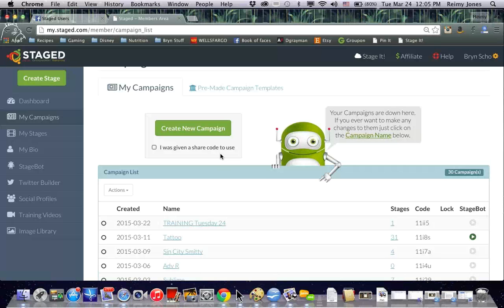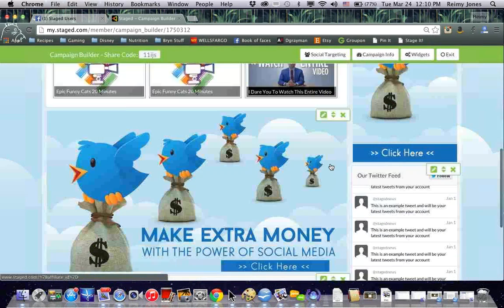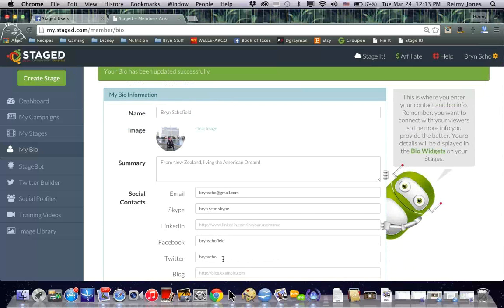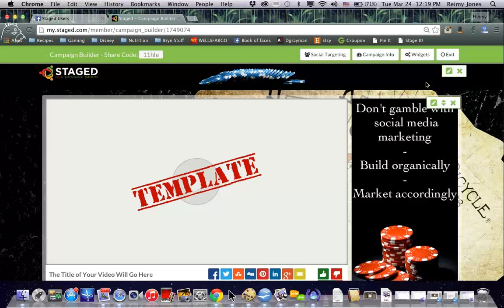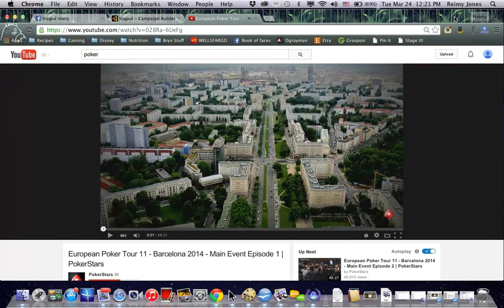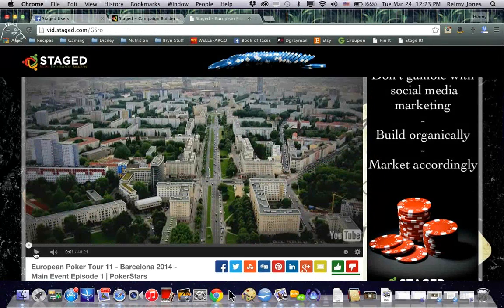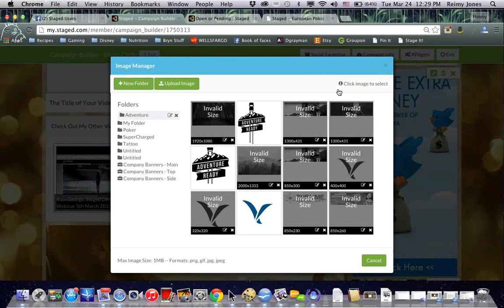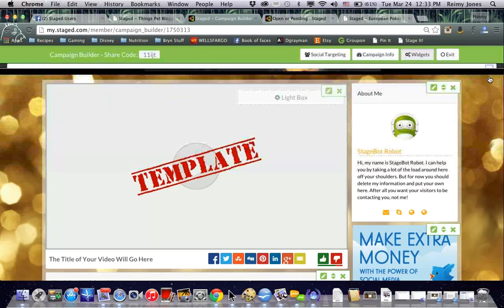Beginners Campaign Training 03/24/2015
Bryn hosts a Beginner level training about Campaigns + Q&A